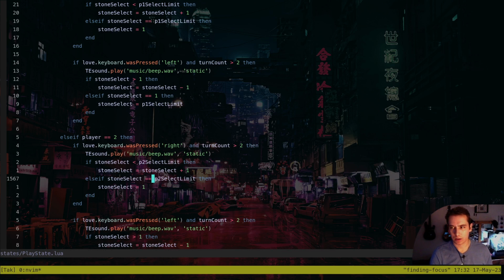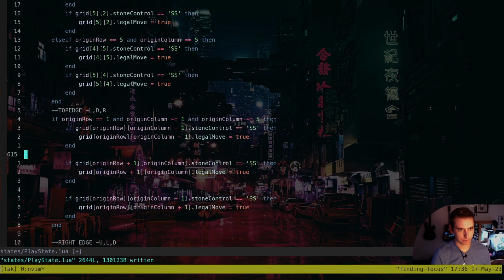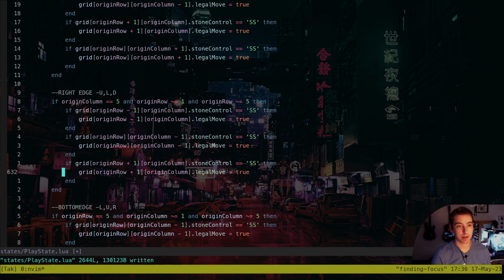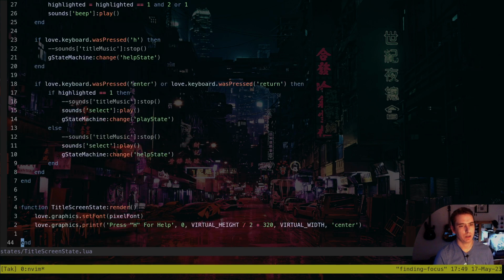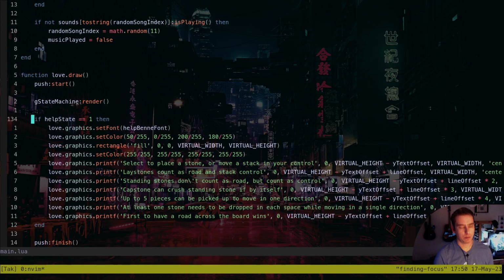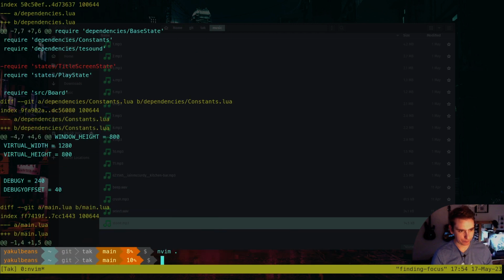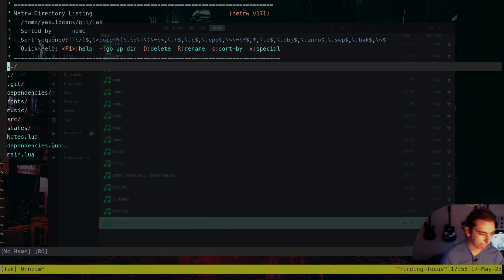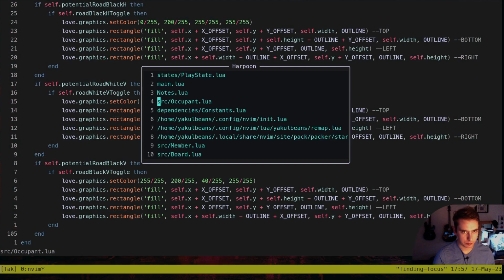Lua Programming Devlog #250: May 17th, 2023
git commit -m "tidied up some comments and removed TitleScreenState"